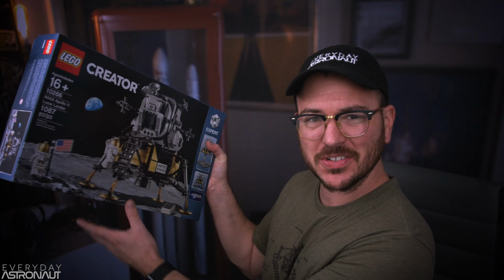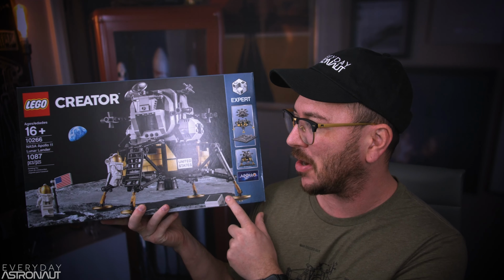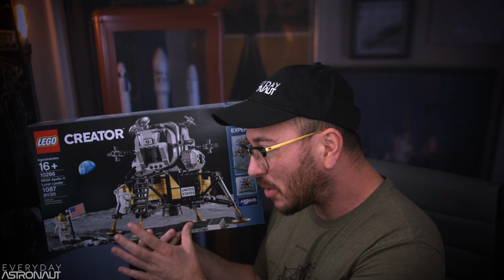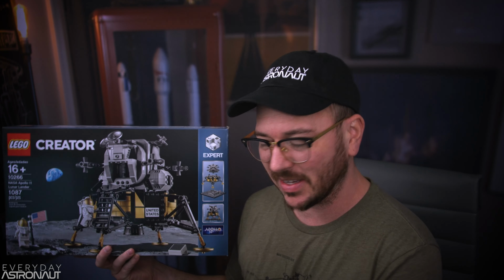2019 space gifts dialogue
Dialogue